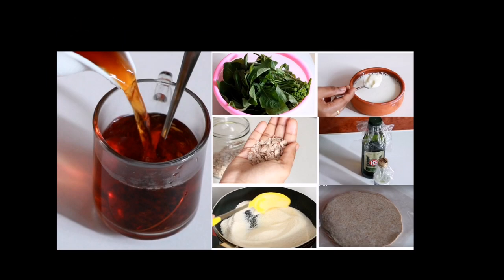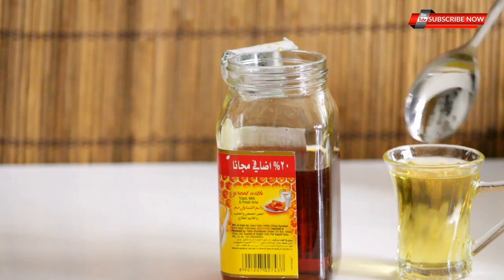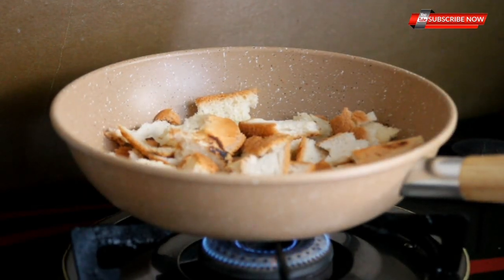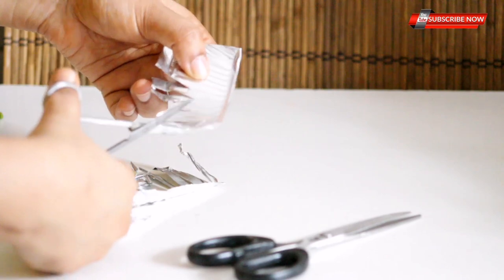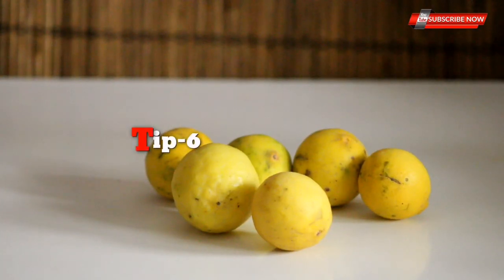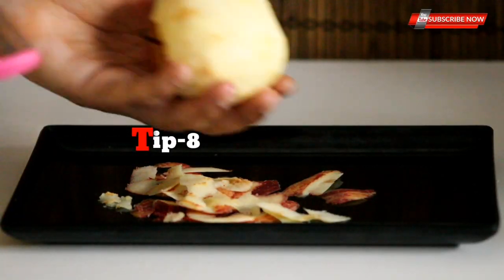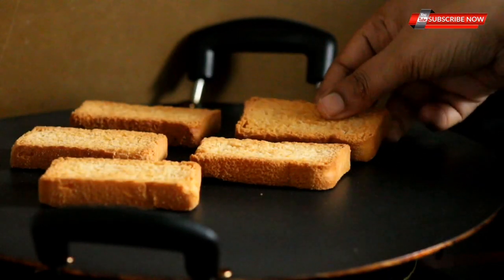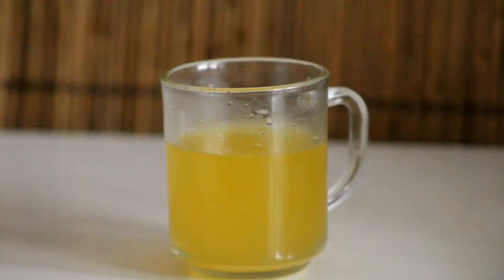കിച്ചണിൽ ഈ പൊടികൈകൾ അറിയാതെ പോവരുതേ || kitchen tips malayalam || kitchen tips 2020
kitchen tips malayalam | kitchen tips 2020 | kitchen tips and tricks | kitchen tips in hindi | kitchen tips and tricks in malayalam | kitchen tips in tamil |

3.